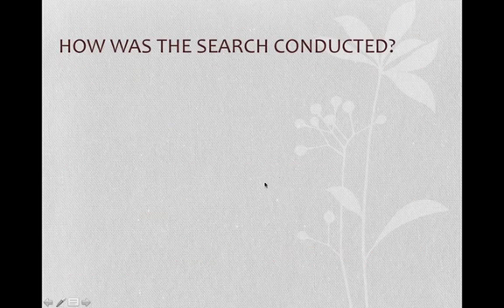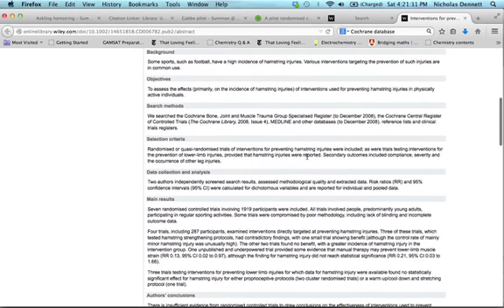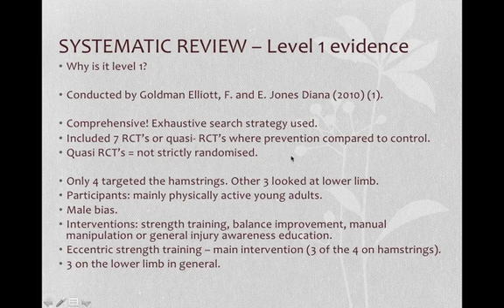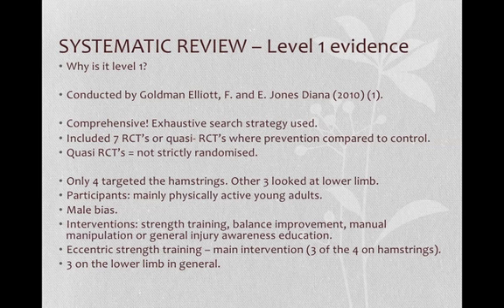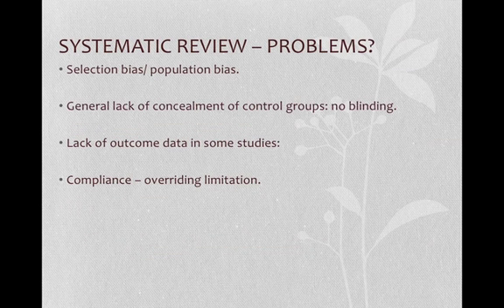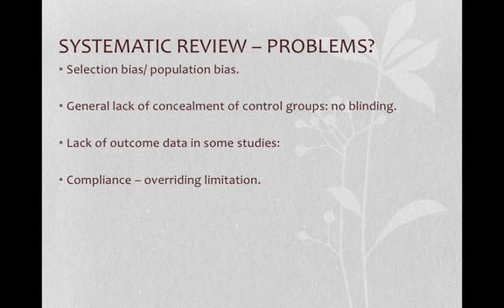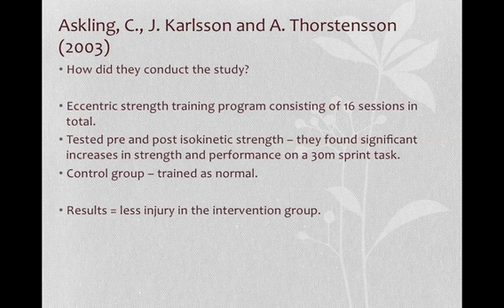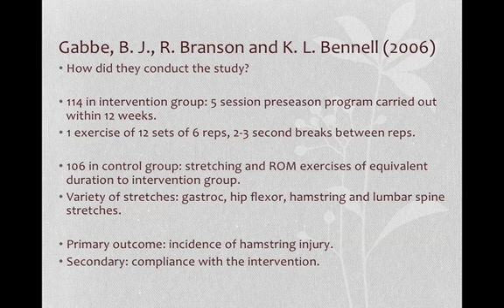Nick Dennett Epidemiology presentation